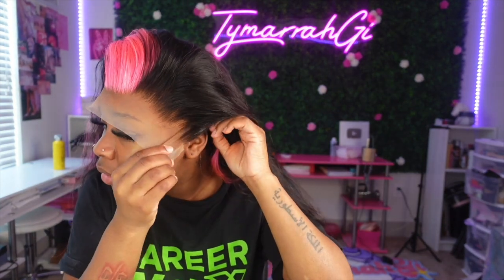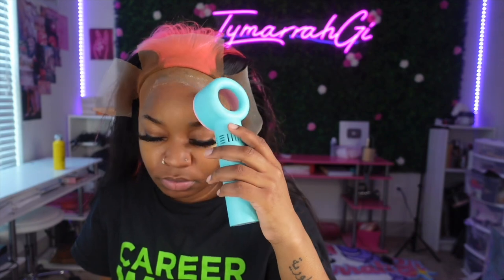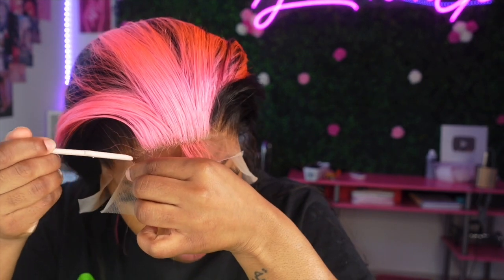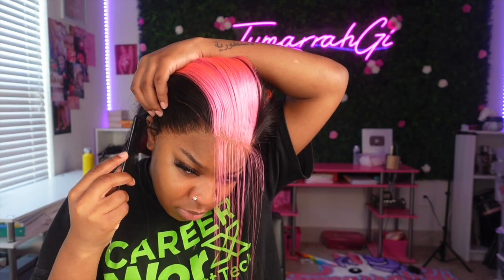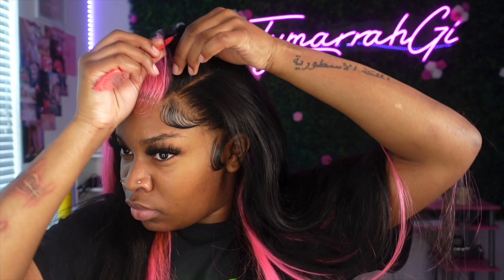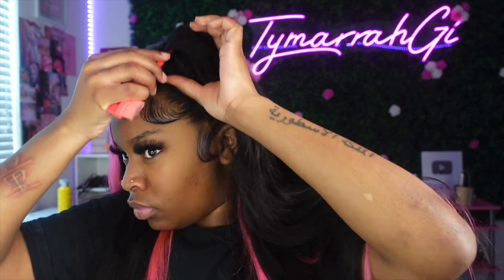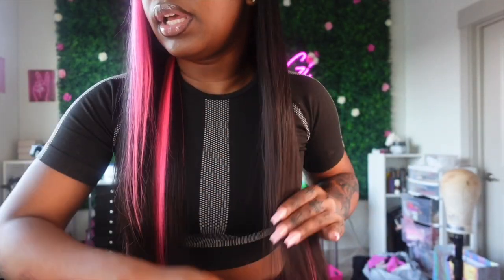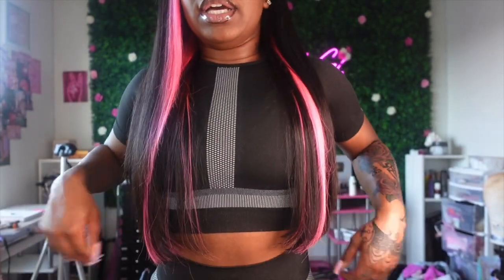PRE COLORED PINK SKUNK STRIPE BODY WAVE FRONTAL WIG INSTALL FT. VSHOW HAIR 💗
★★★★★★★★★★★★★★★★★★★VSHOW HAIR★★★★★★★★★★★★★★★★★★★

Stalk with VSHOW HAIR, get the newest promo info and free hair.